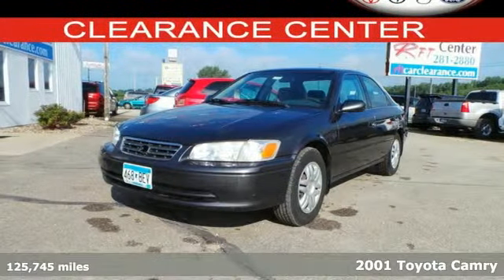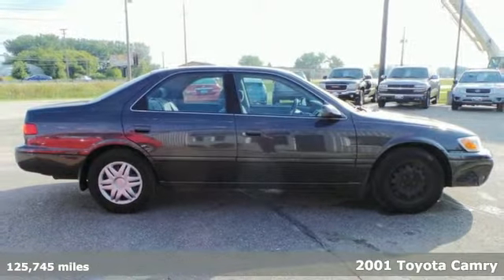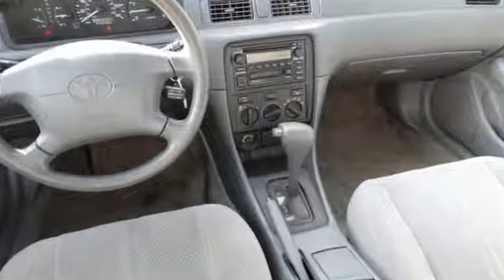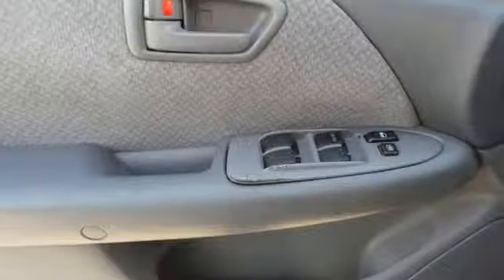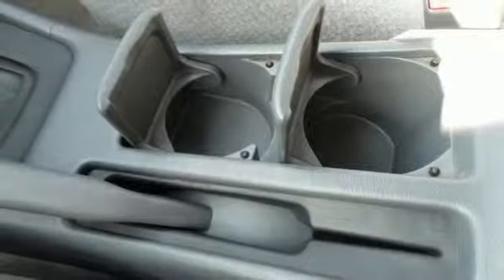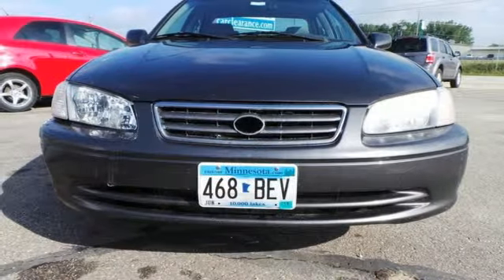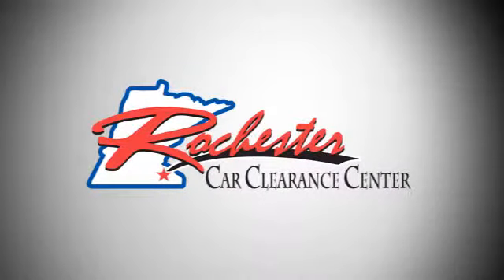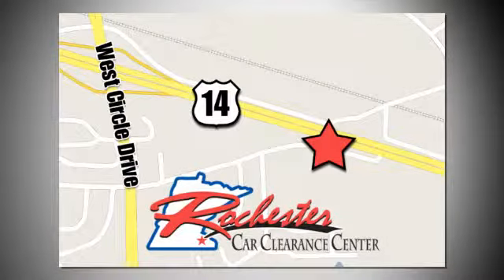2001 Toyota Camry Rochester Winona, MN X3356 - SOLD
Year: 2001
Make: Toyota
Model: Camry
Trim: LE
Engine: 2.2L I4 MPI DOHC
Transmission: 4-Speed Automatic with Overdrive
Color: Gray
Mileage: 125745
Stock #: X3356
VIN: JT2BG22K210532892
Take home this always reliable 2001 Toyota Camry at the Rochester Car Clearance Center! The Camry scored the top rating in the IIHS frontal offset test. They don't come much fresher than this! This Camry is nicely equipped with features such as 2.2L I4 MPI DOHC Engine, 6 Speakers, Dual front impact airbags, and Split folding rear seat. We look forward to earning your business!

Tune-Ups
Transmission Service
Brake Service
Performance Parts
Factory Wheels

Address:
2980 HWY 14